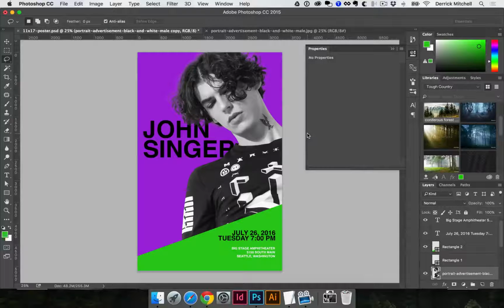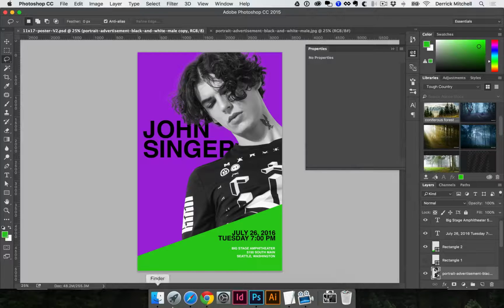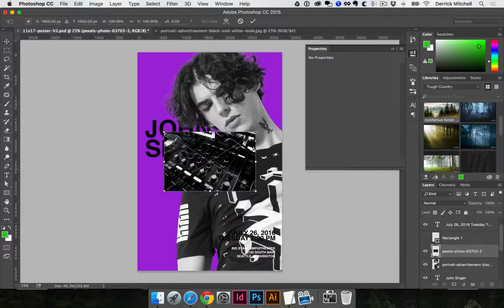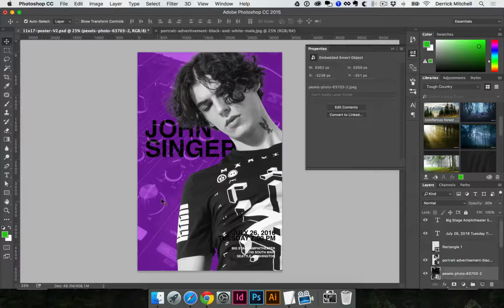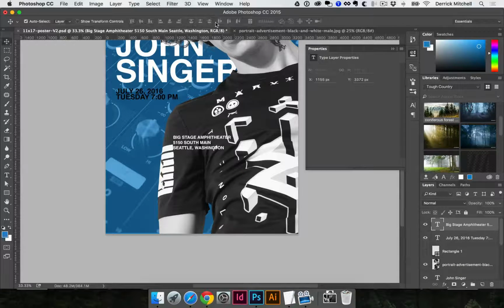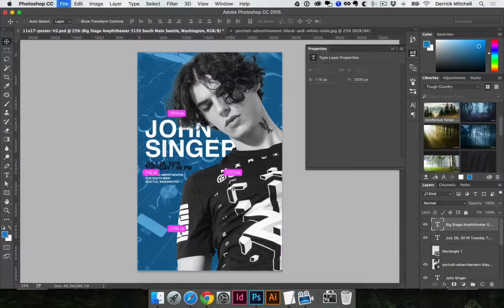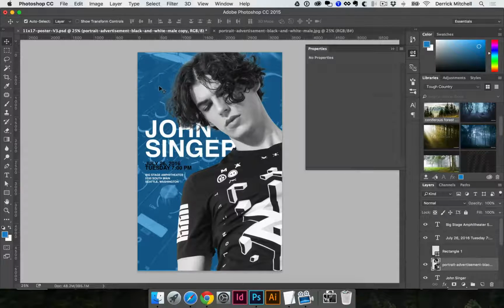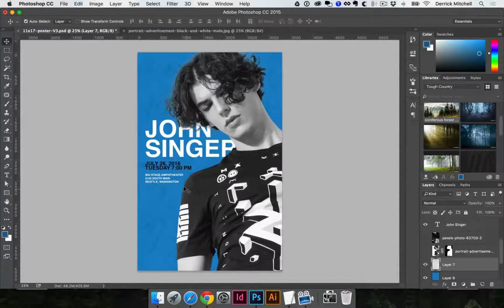09 Creating Additional Looks to Give Your Client Options